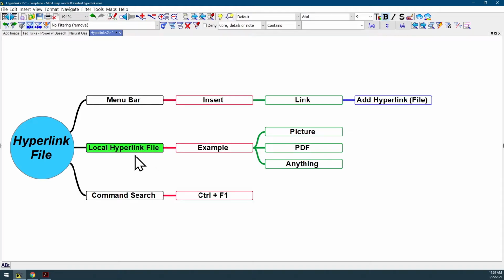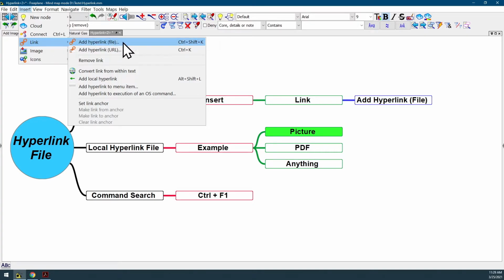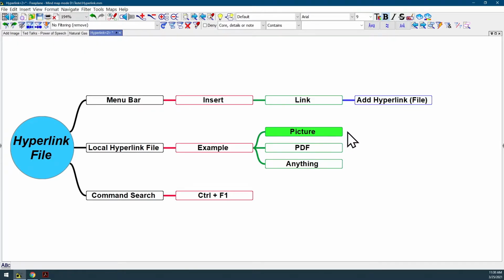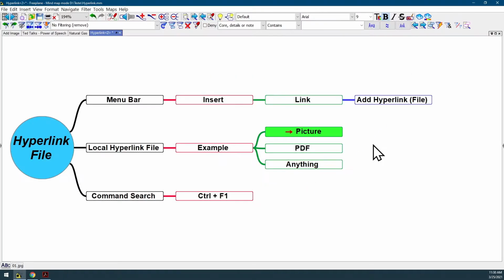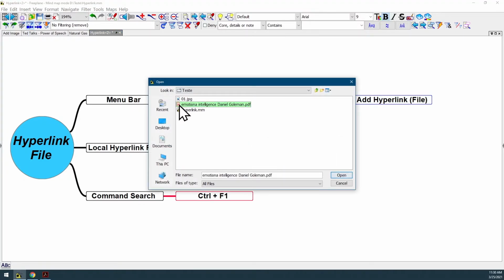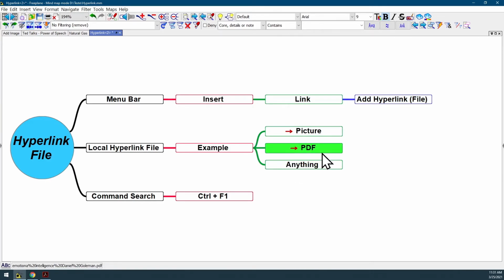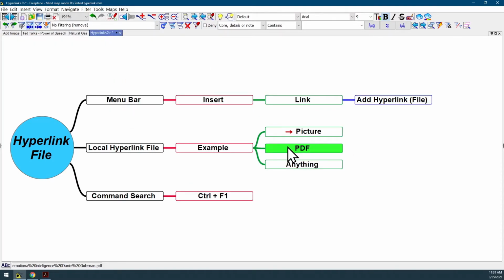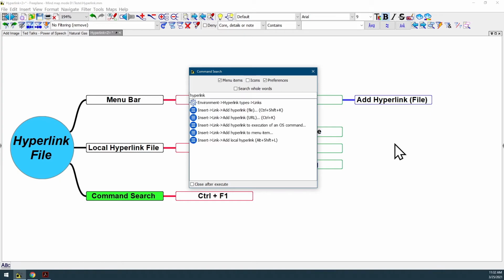Tutorial - Intermediate - Hyperlink 01 - Hyperlink Local File to a Node